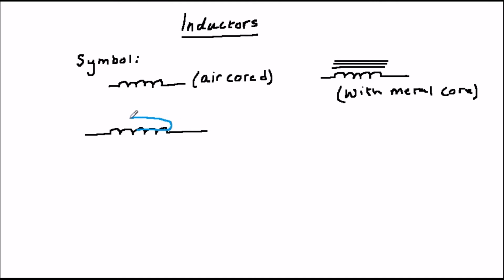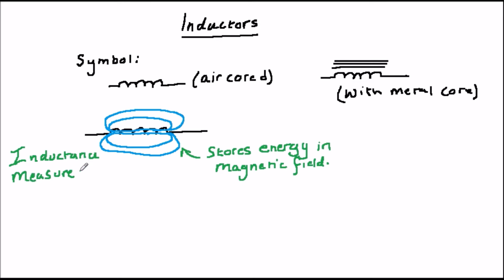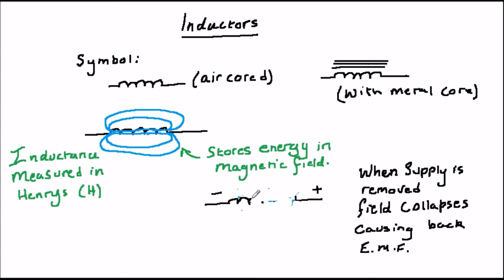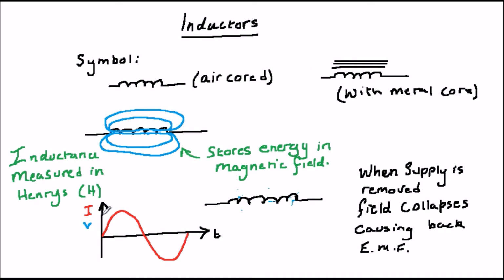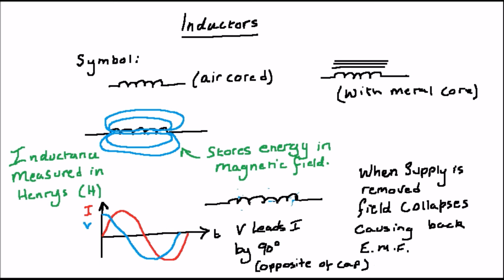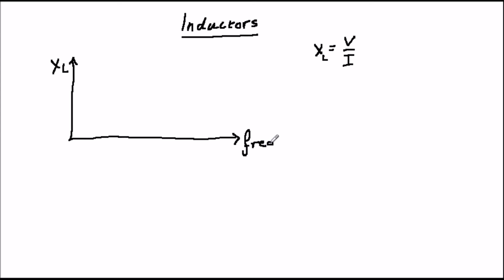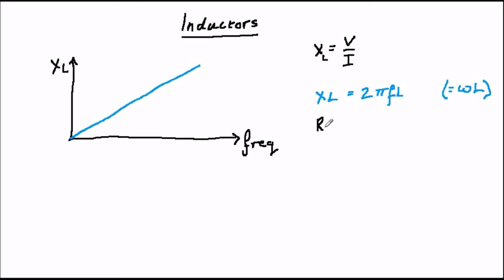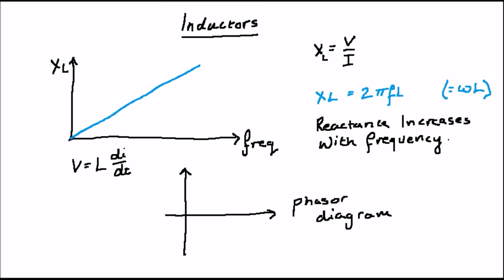Analogue electronics 15: Basics 15 - Inductors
Discussion on inductors in electronic circuits